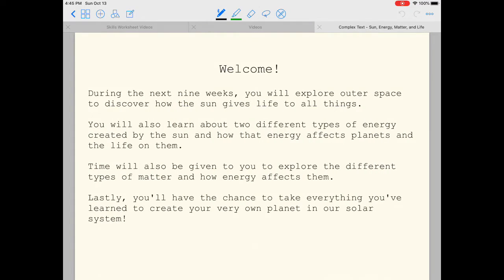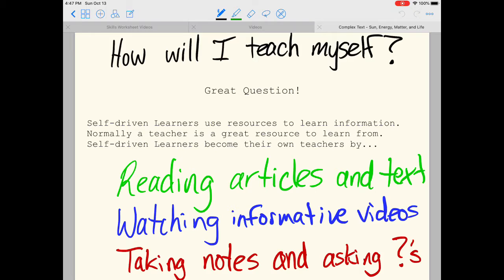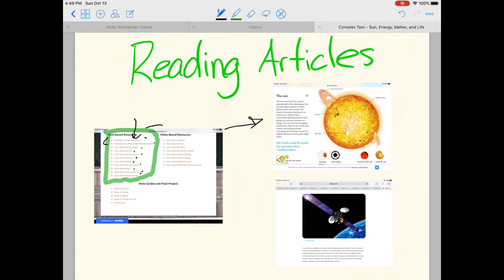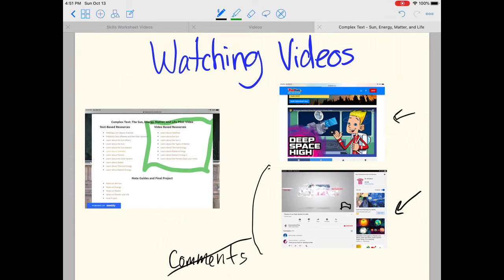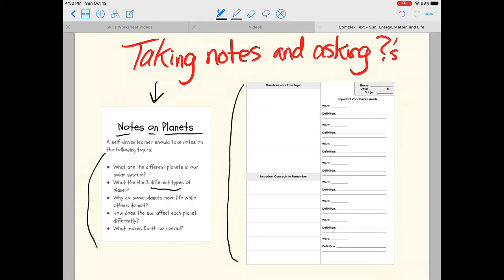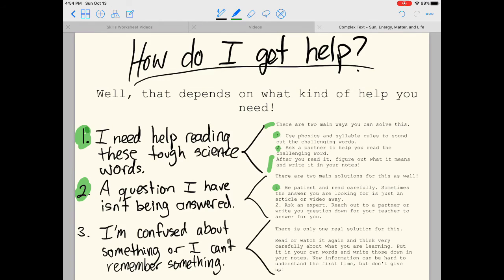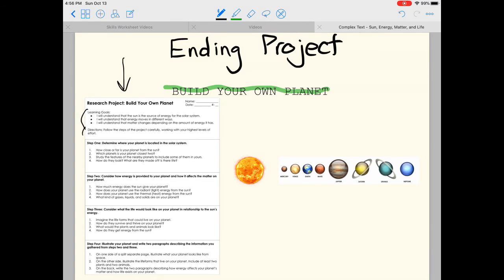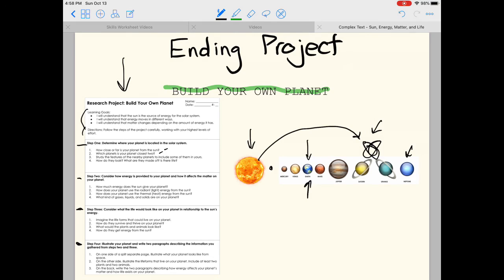Pilot Video Unit One - Sun, Energy, Matter, and Life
Watch this brief video to get a general idea of the responsibilities a self-driven learner has and how you can be successful during your complex text time!